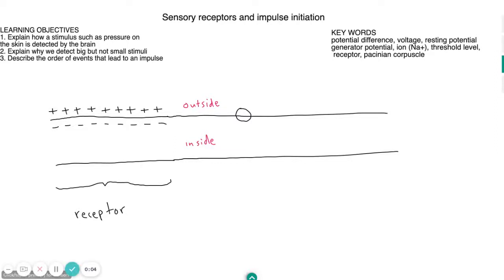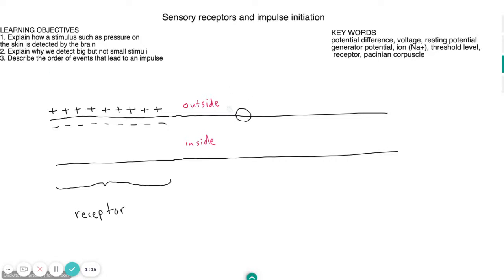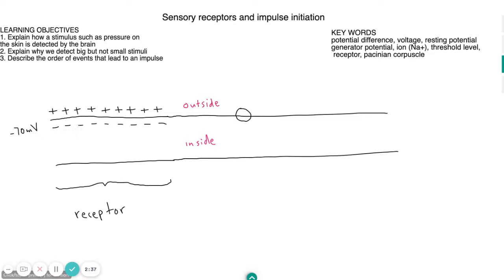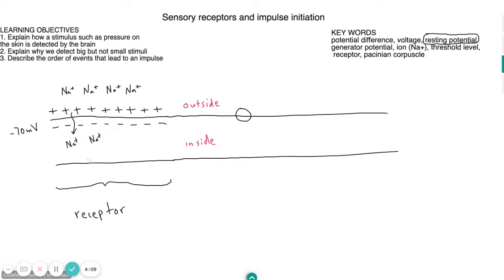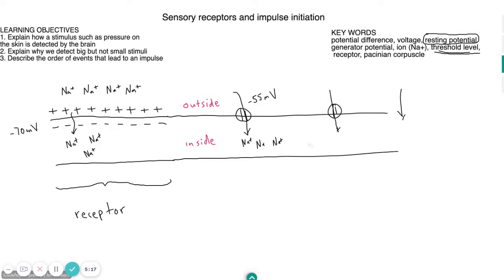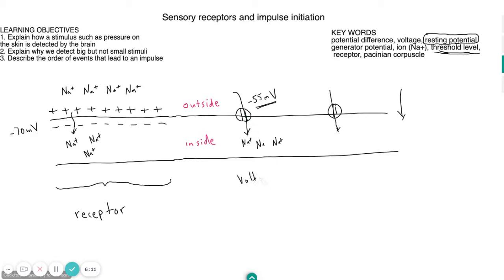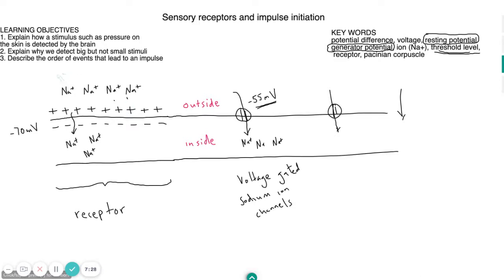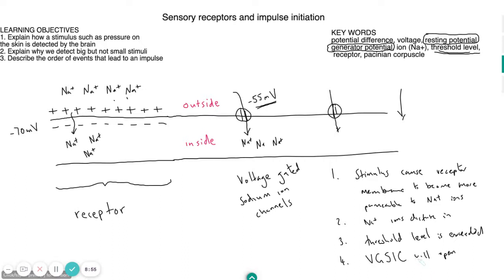Receptors and impulse initiation H420 5 1 3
Essay Question:

Describe how an impulse is initiated at the receptor (6 marks)